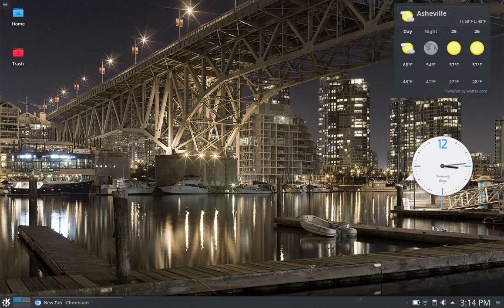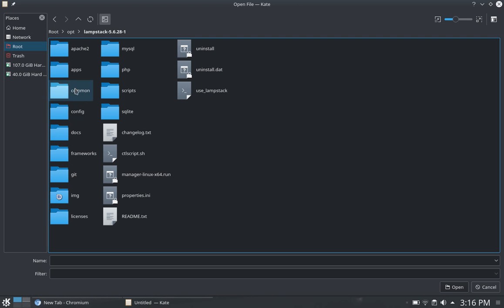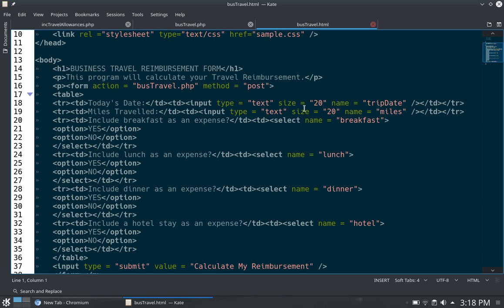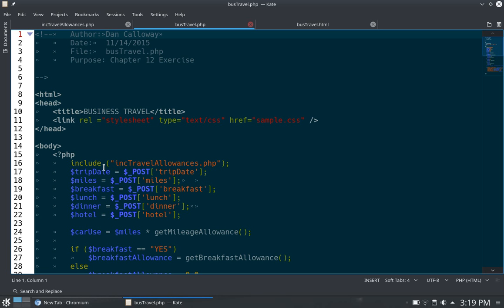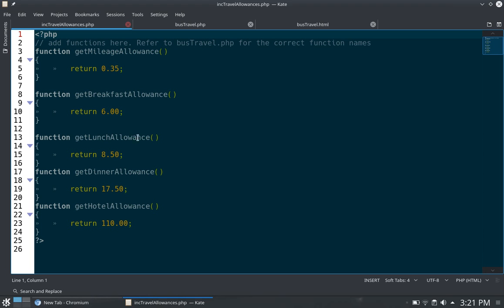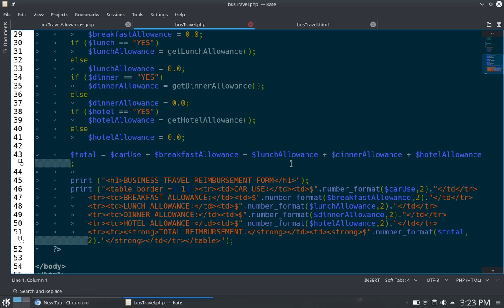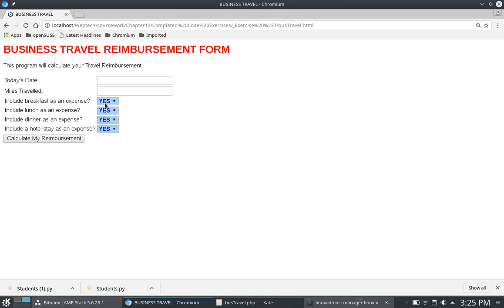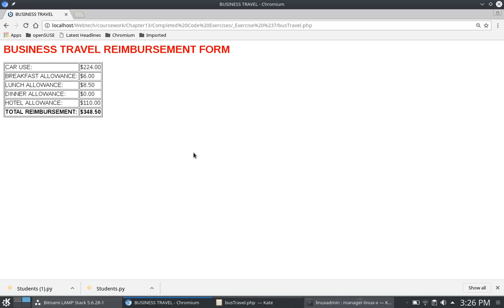PHP Web App Development in Opensuse Leap 42.2 Linux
This is a demonstration of PHP Web app development locally using the Bitnami LAMP stack for installing a local Apache Web server to render html and php files created as the Web application. Also demonstrated is Kate, a code editor in OpenSuse Leap 42.2 Linux.